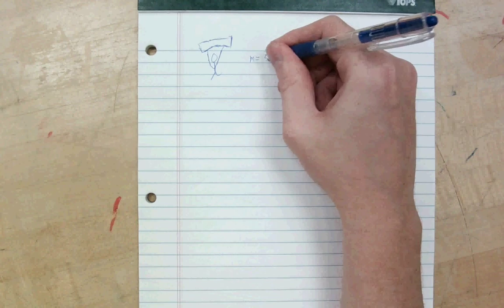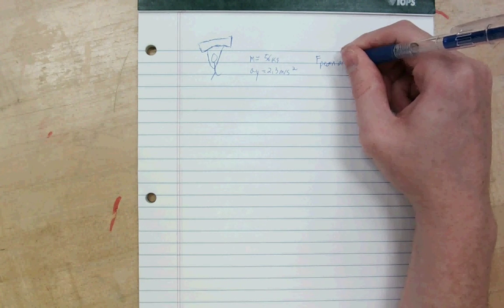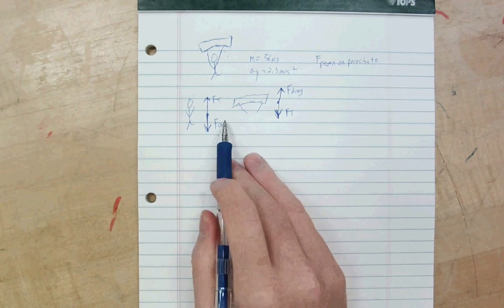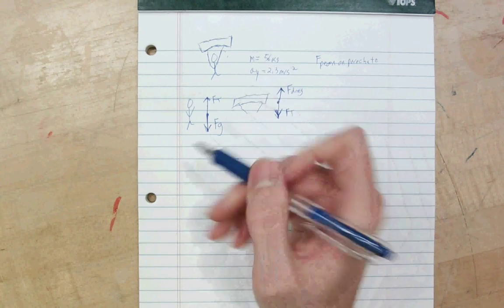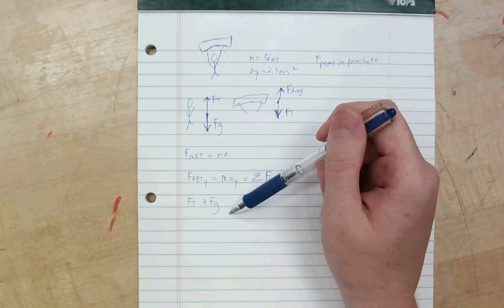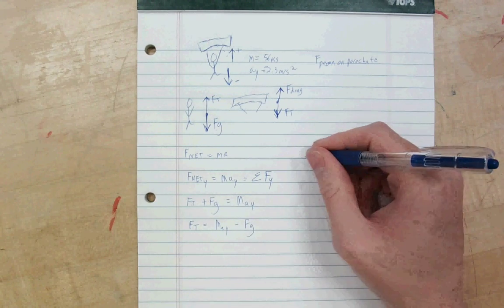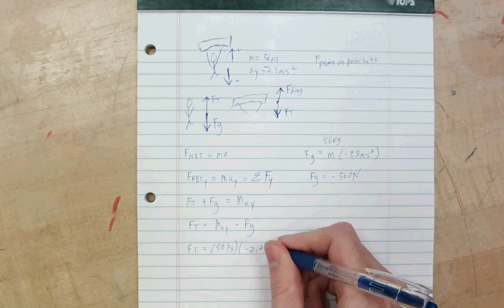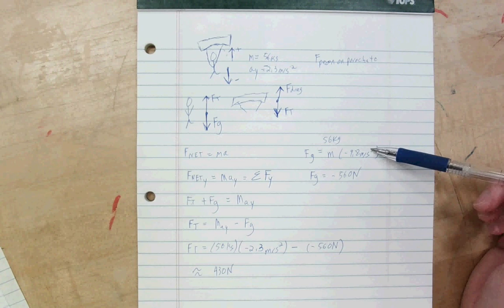ParachuteForces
A problem on drag using a parachute.